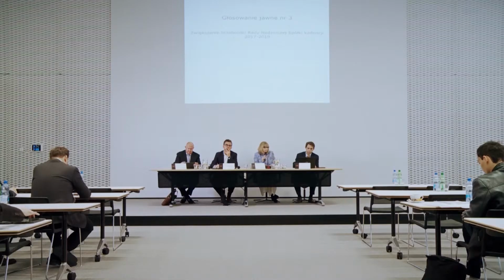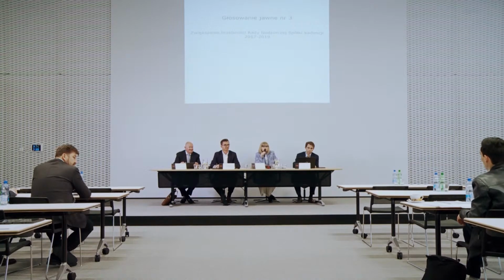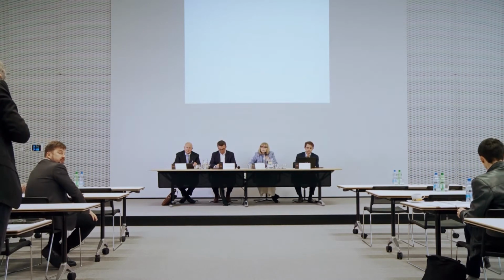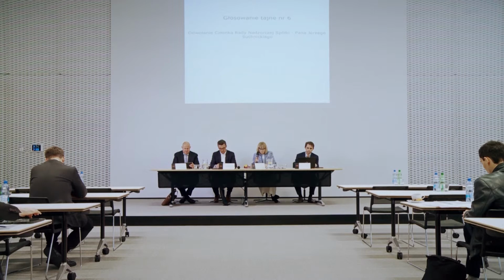[EN] Extraordinary General Meeting of Shareholders – 11 04 2019